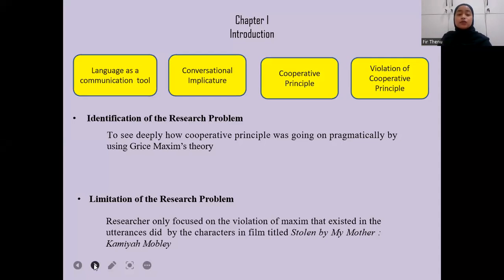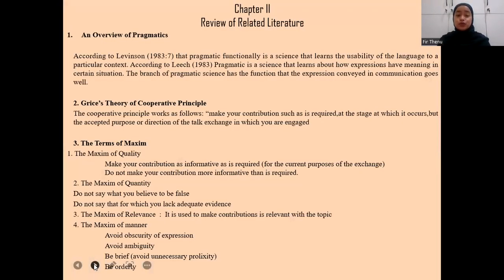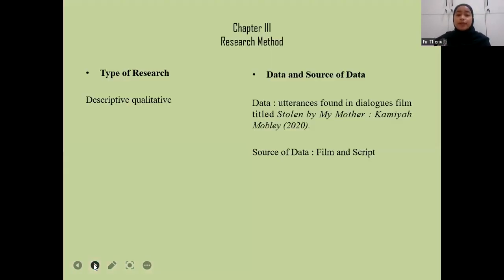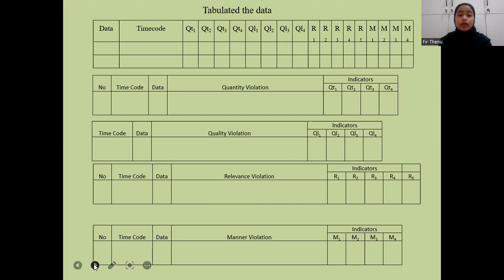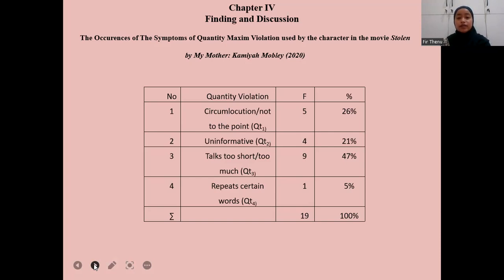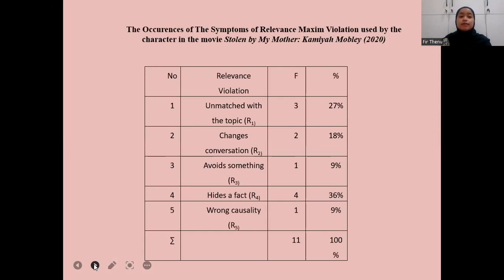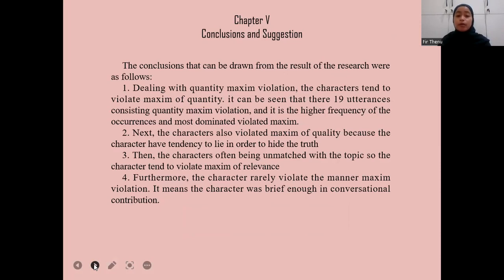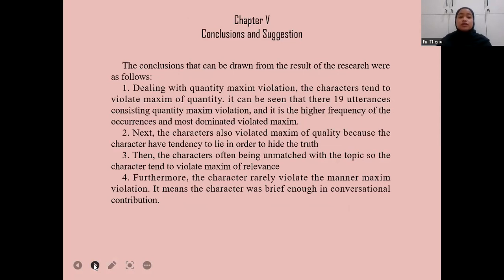Analysis of Violation of Cooperative Principle in Movie Stolen by My Mother: Kamiyah Mobley (2020)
Lusi Adelia Herman (16019052)
Thesis
One of Requirement to obtain Strata 1